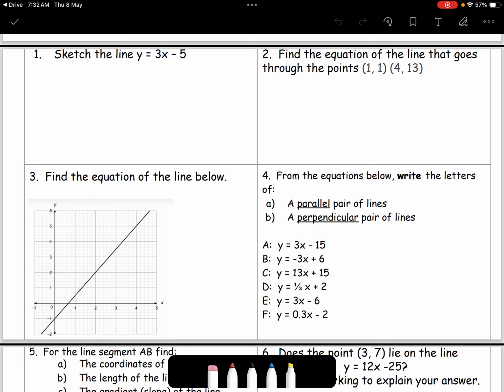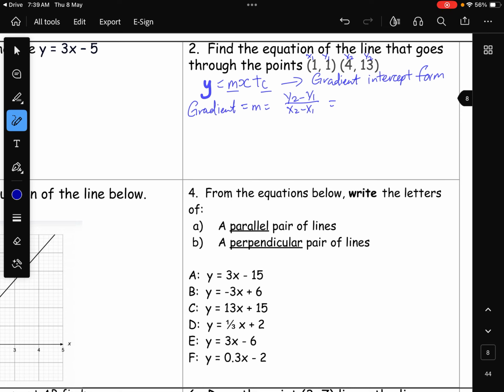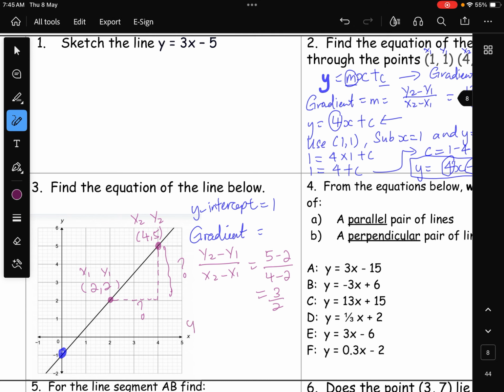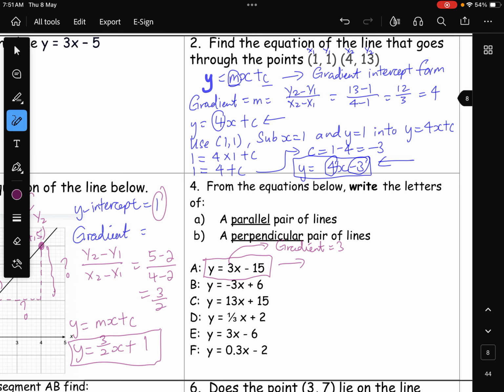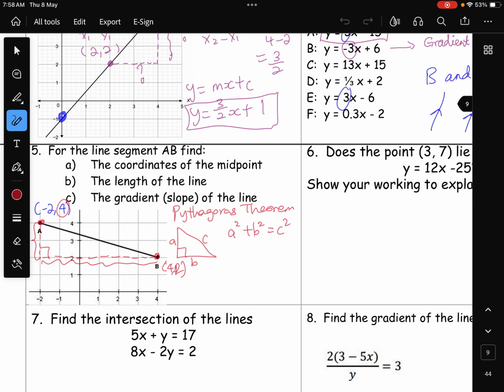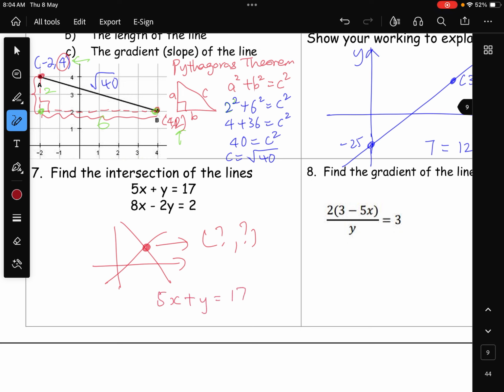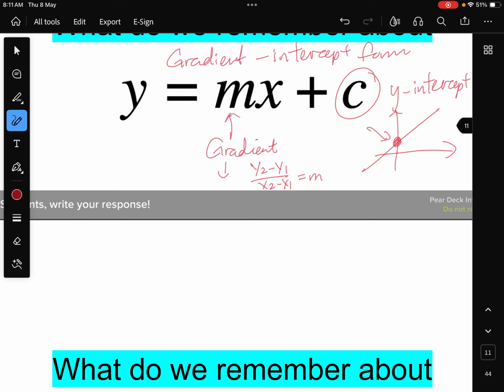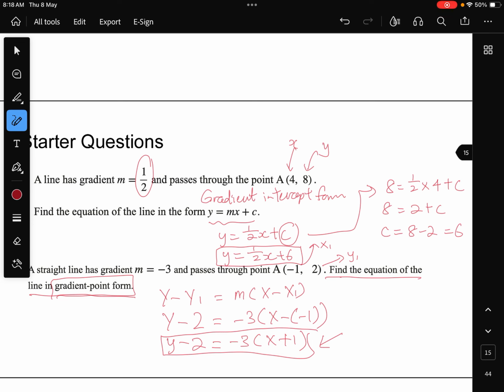Mastering Straight Lines Graphs | IB Maths AI Comprehensive Revision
Welcome IB Math students! In this detailed video review, we dive deep into everything you need to know about straight-line graphs for the Mathematics Applications & Interpretation (AI) course. We cover gradients, y-intercepts, equations of lines, parallel and perpendicular lines, intersection points, midpoint and lengths of lines

This concise revision covers all key concepts clearly and methodically, ensuring you grasp the essentials and gain confidence for your IB exams.

📚 Topics Covered:

Gradient (slope) and y-intercept basics
Equations of straight lines (y=mx+c, point-gradient form, standard form)
Intersection of lines and solving simultaneous equations graphically
Midpoint
Distance between two points (Length of a line)